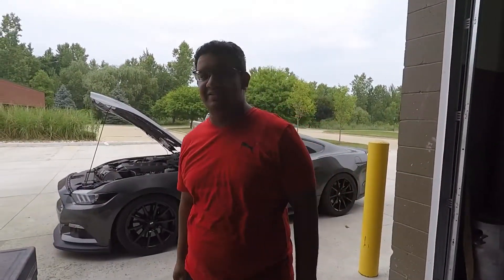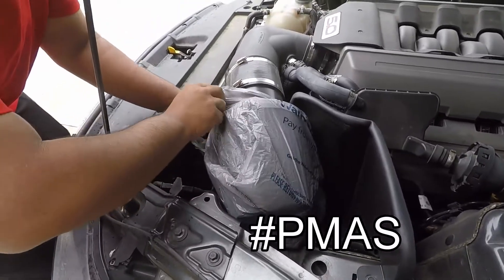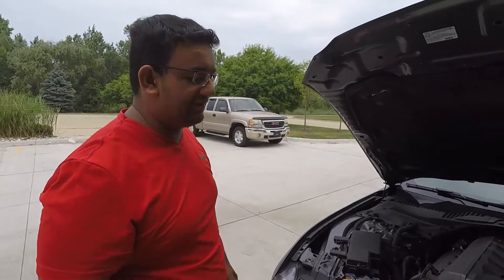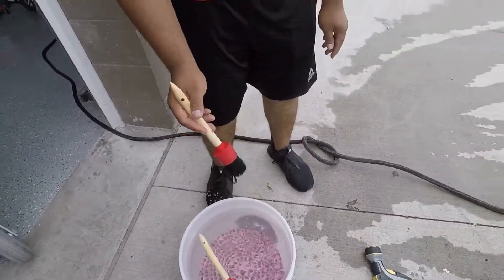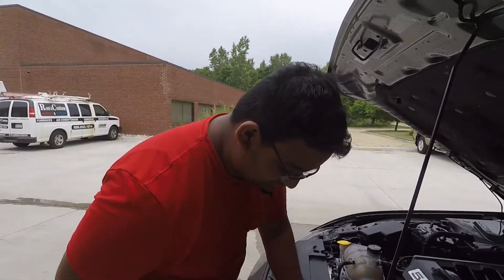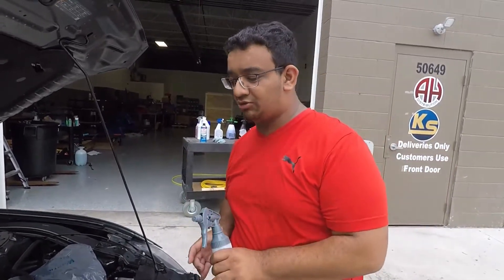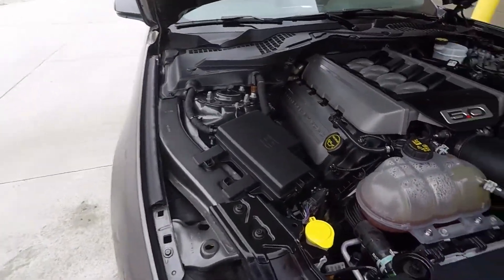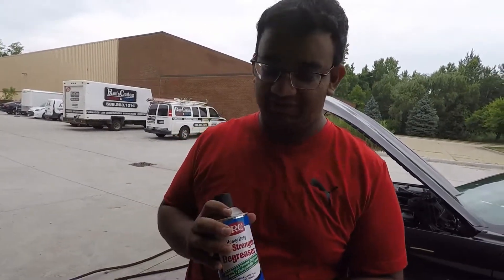Quick Engine Detail with Devil's Den Detailing - CRC Pro Strength Degreaser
Another Detailing Video! This is a quick detail! Nothing elaborate just something quick anyone can use when in a hurry. Kishan would never use this method for his clients. We understand there are many ways of cleaning an engine bay.

how to wash an engine bay / how to detail an engine bay / how to clean an engine bay